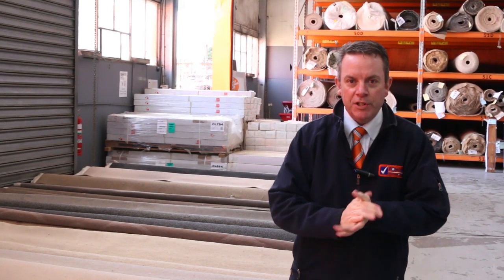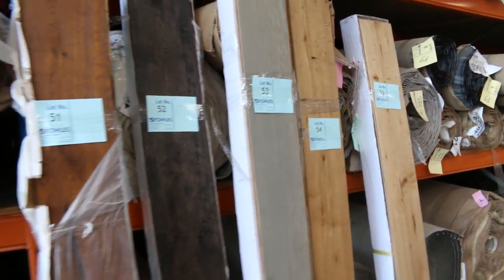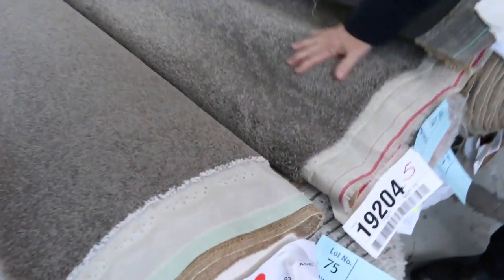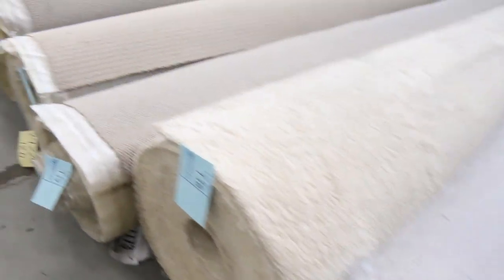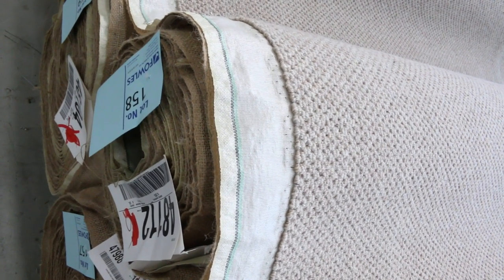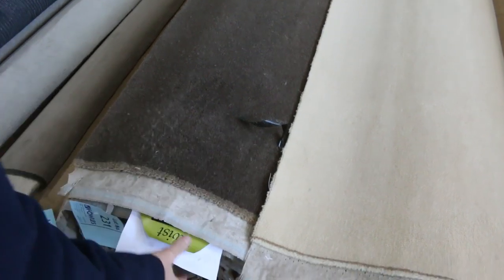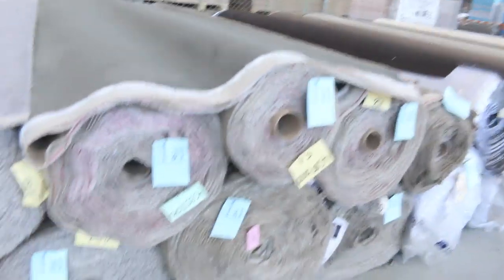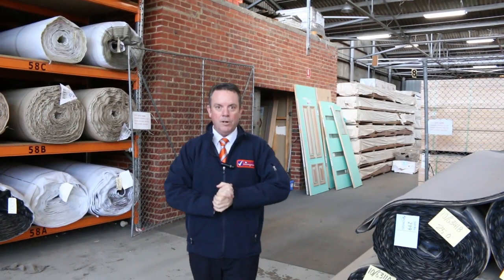Carpet Auction 28 Aug